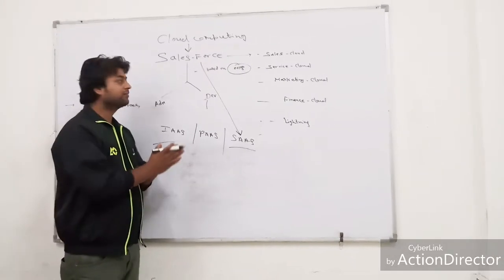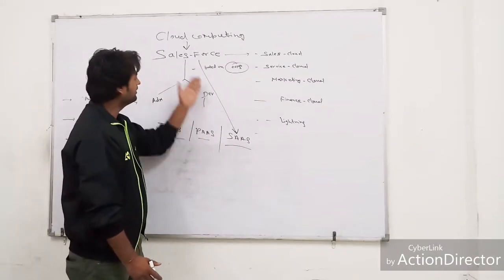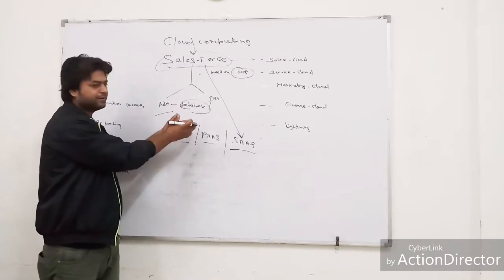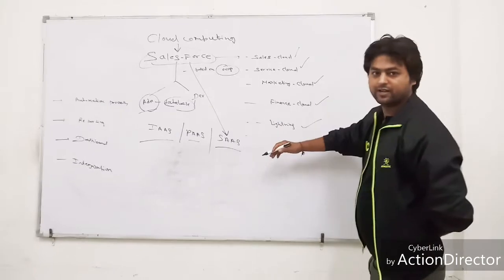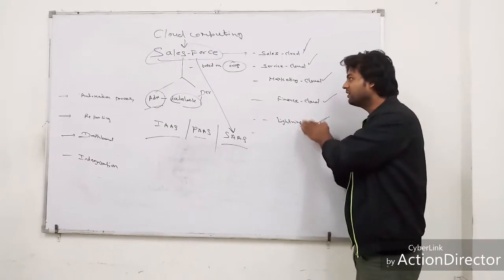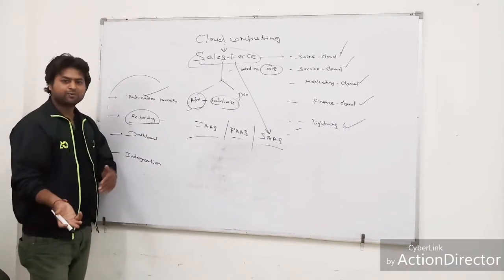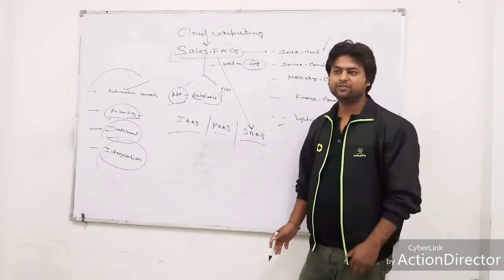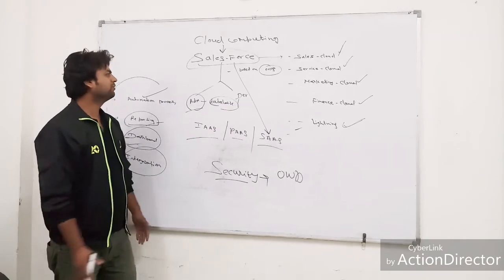What is Salesforce Development | Learn in 4min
This video will give you an introduction of Salesforce Development, its feature and career opportunities. To know more about the training program, kindly visit: